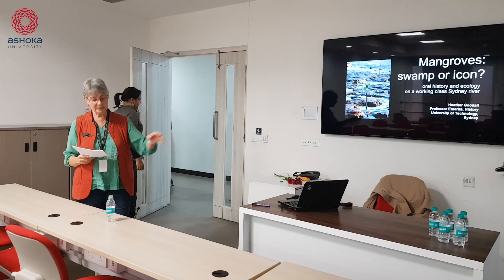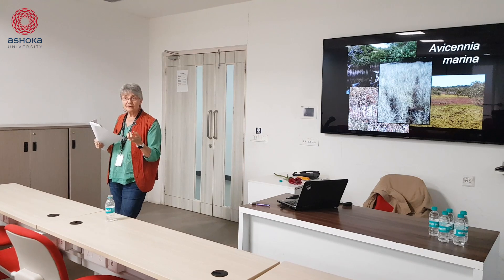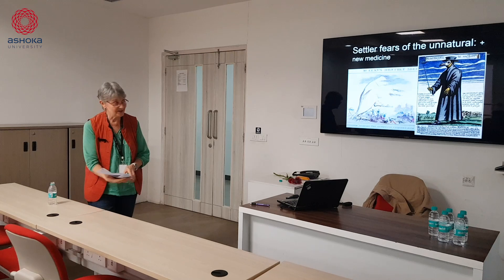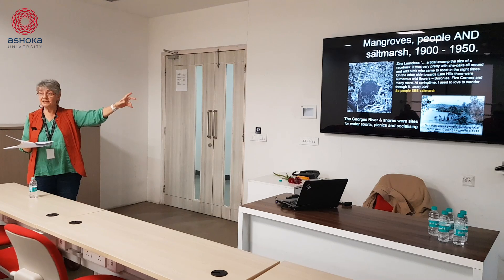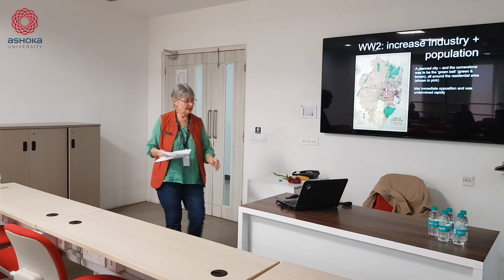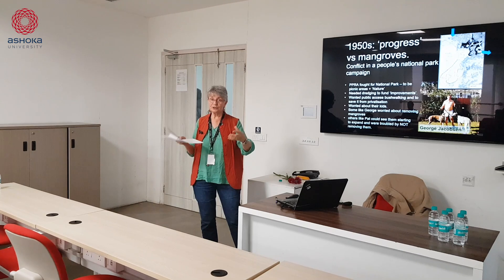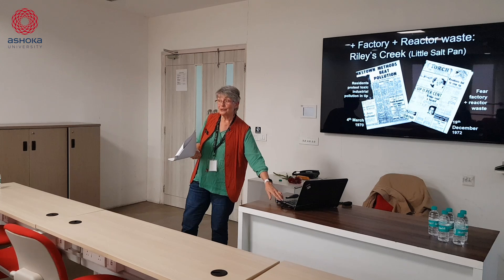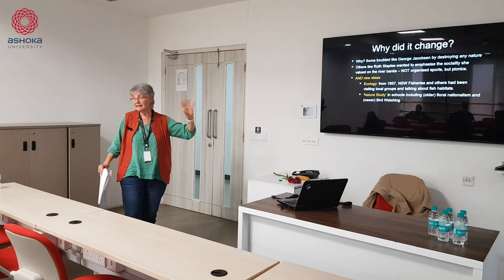A talk by Heather Goodall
Heather Goodall, Professor Emerita of History, University of Technology Sydney speaks on “Mangroves: swamp or icon? Oral history and ecology on a working-class Sydney river”.

About the Speaker:

Prof. Heather Goodall has worked closely in many collaborative projects with Indigenous people and with immigrant groups in Australia, particularly with women, from the Hazara, Bangladeshi, Vietnamese, Lebanese, Palestinian and Jordanian communities. She was leading Chief Investigator in a series of Australian Research Council-funded projects on the environmental politics on the Georges River – an urban working class river in Sydney – working with Indigenous, Anglo-Irish, Vietnamese and Arabic-speaking groups, resulting in a number of refereed articles and three books: Rivers and Resilience, Waters of Belonging and Waterborne. Knowledge. Most recently she has been working on intercolonial networks between Australia and India in the mid-twentieth century, on which she has just published Beyond Borders: Indians, Australians and the Indonesian Revolution, 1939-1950 (Amsterdam: Amsterdam University Press, 2018)